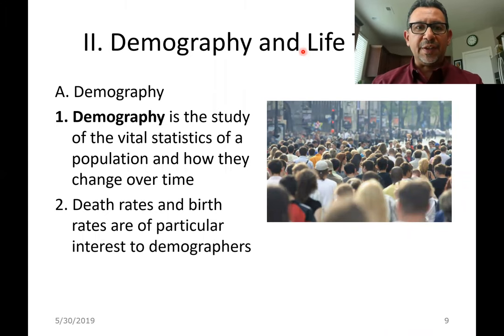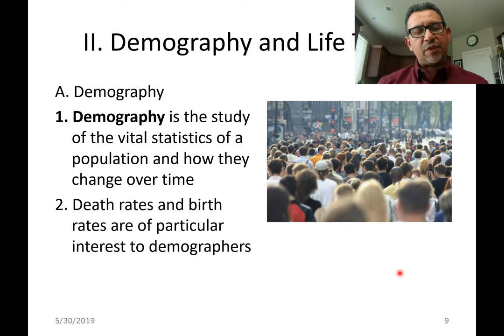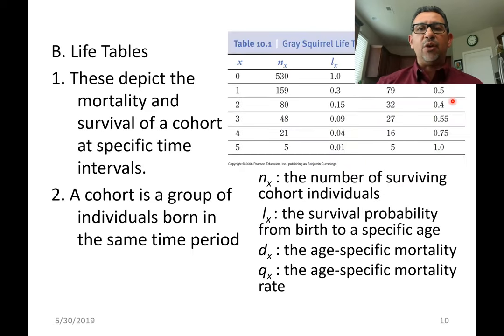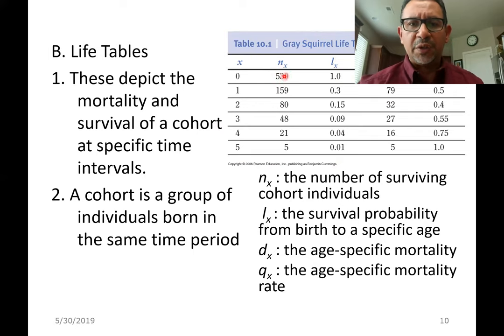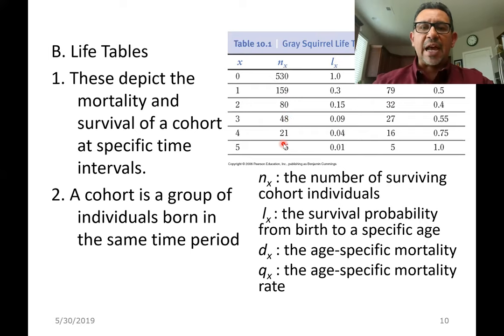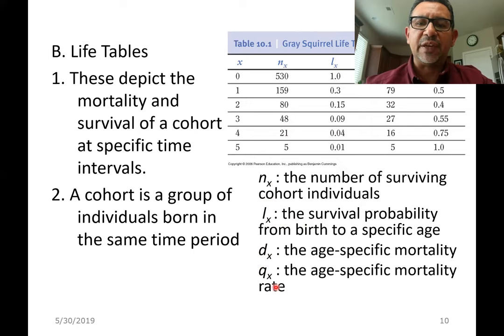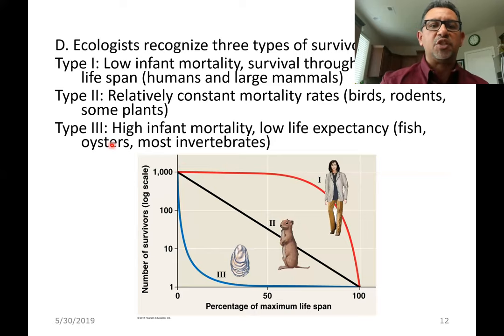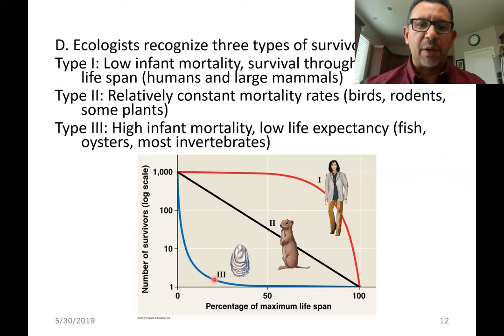Population Demography and Life Tables